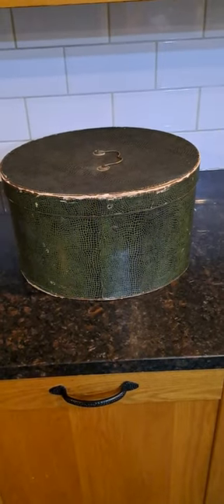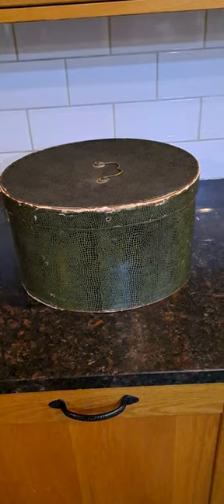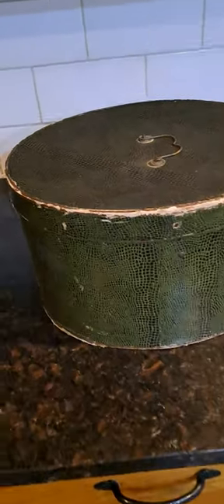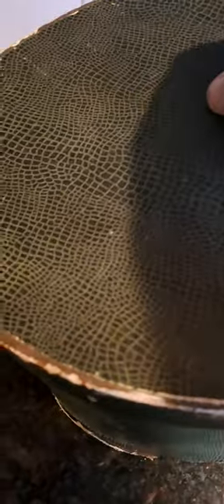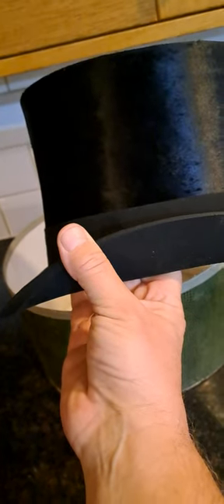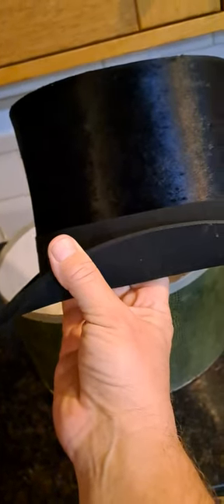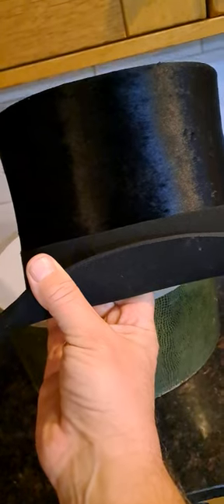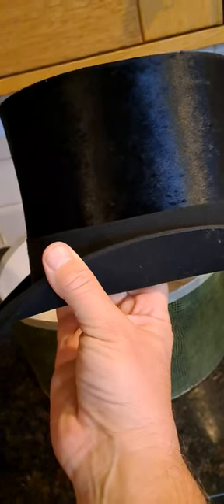7 1/2 top hat in original box , fine brushed silk c1900 with great rim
As good as new, and brushed silk cant be made anymore top hat for all those red letter days.